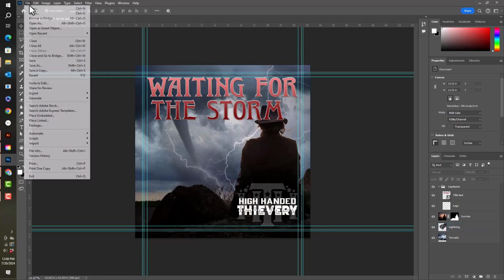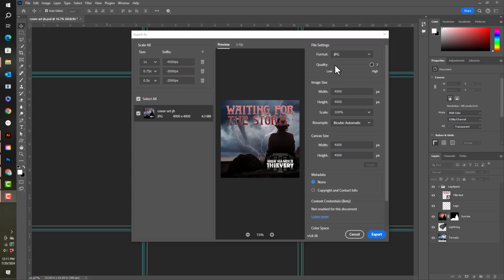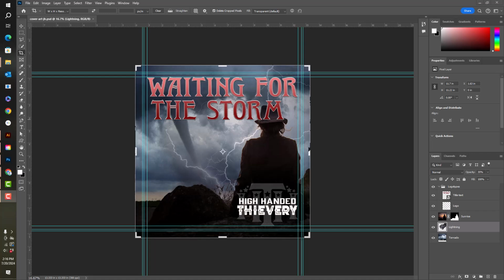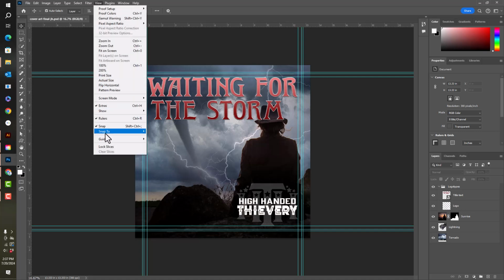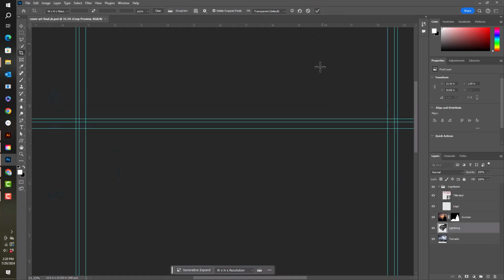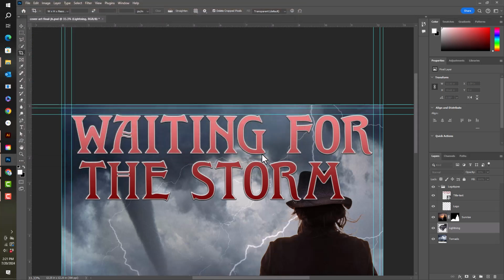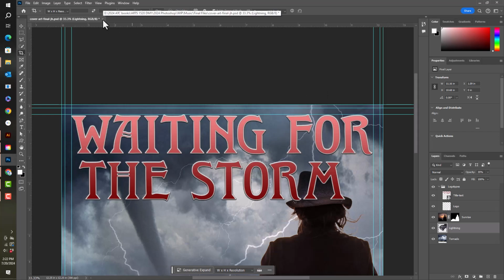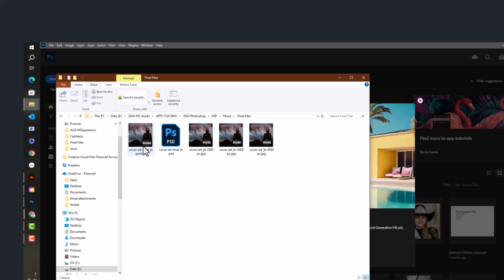Photoshop 2024 Chapt 1 Stage 4 part 1